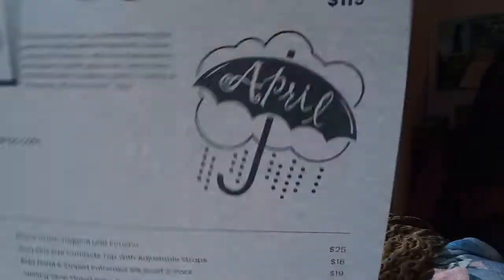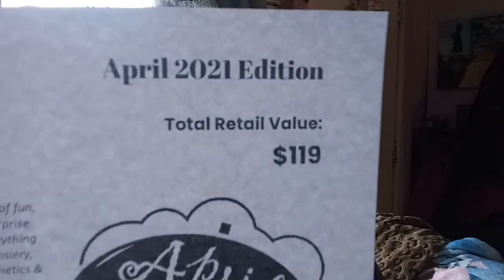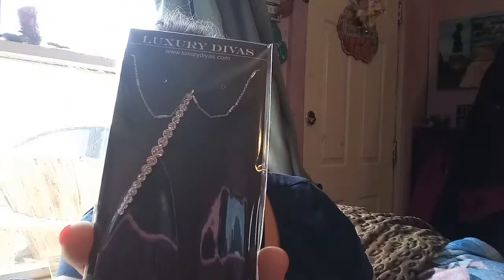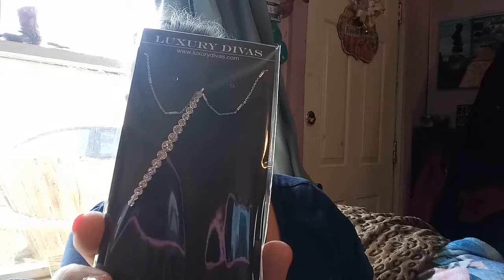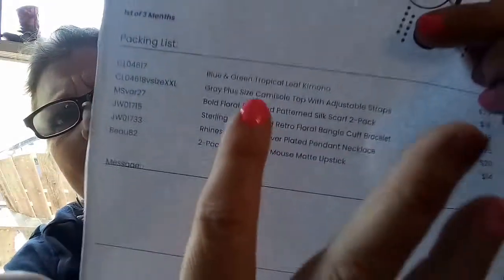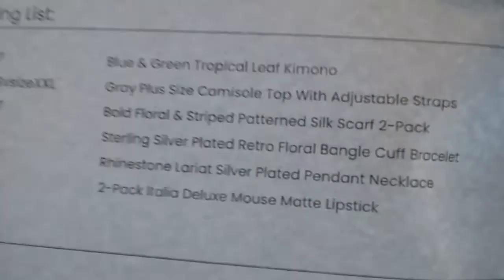Luxury Divas LD Accessories 🌴 My Favorite Accessories Box🌴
Luxury Divas

LIFE5